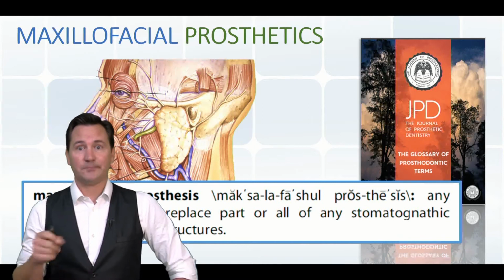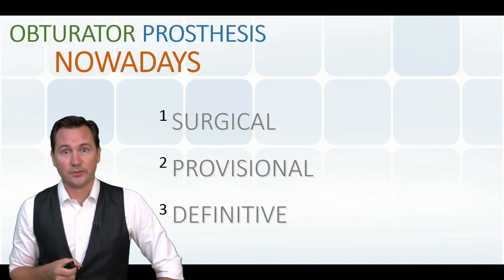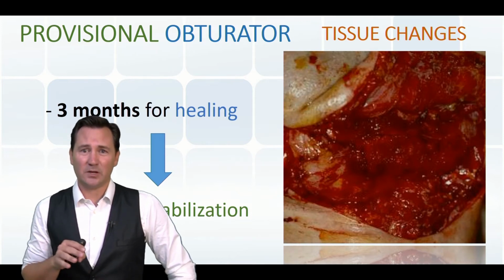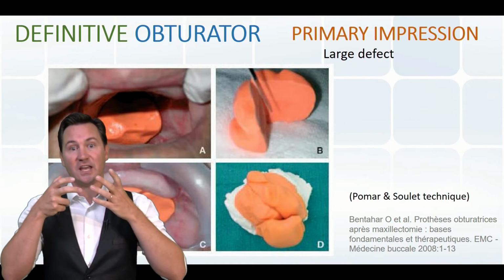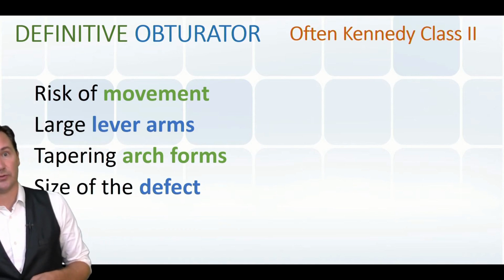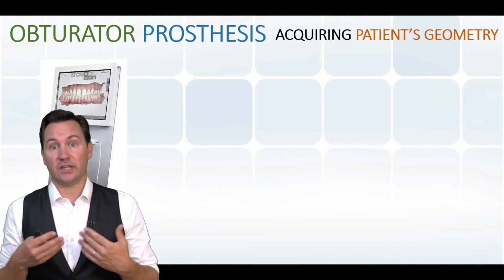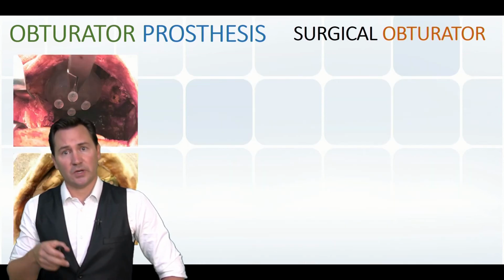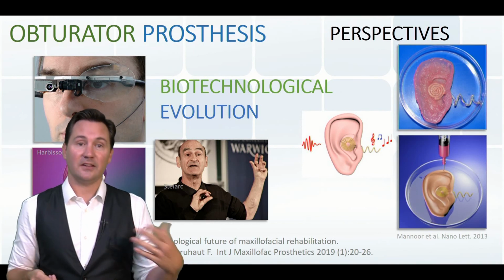Obturator Prosthesis -Now and Soon By Dr Adrien Naveau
This webinar series dental is designed to keep the target audience abreast  of current practice and to foster cohesion at this time of social isolation amongst the African dental community.

Facilitator : Dr Uvoh Onoriobe

Adrien received DDS and PhD degrees from the University of Paris Descartes. He is a full-time Associate Professor at the Faculty of Dentistry, U. Bordeaux, teaching prosthodontics, and more specifically Maxillofacial Prosthetics as chairman to graduate and undergraduate students. He is the Head of the Periodontics and Prosthodontics Unit at Saint André Hospital, Bordeaux.
His research lab is INSERM U1026 Biotis and has published more than 35 publications in international journals. His basic research focuses on maxillofacial regeneration through bioprinting (soft tissues) and reparation through prostheses (soft palate defects, virtual reality, CAD-CAM…).